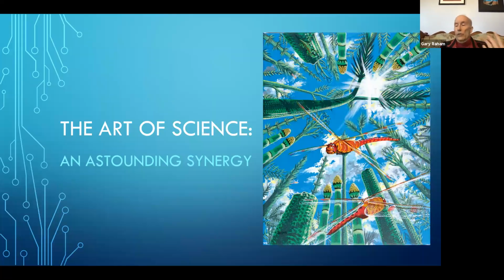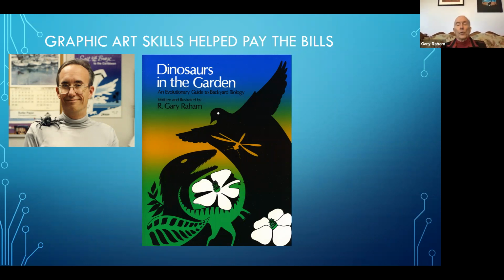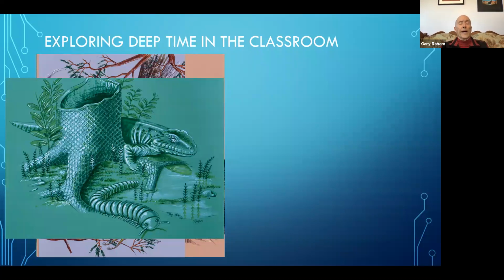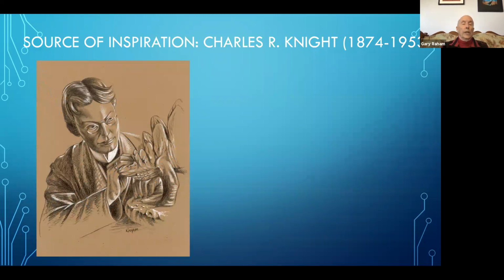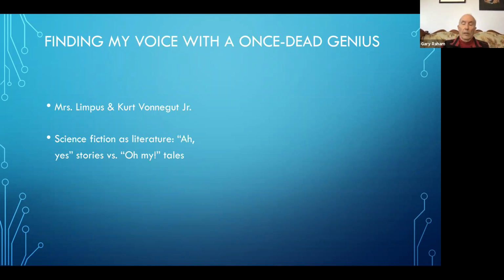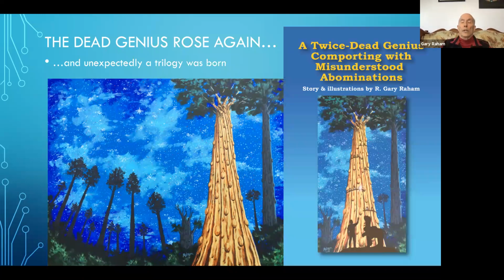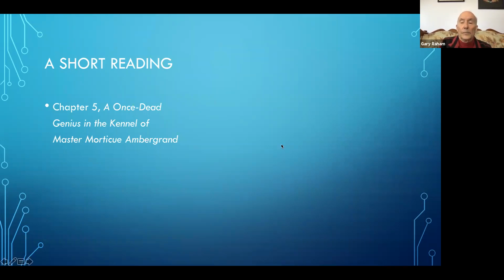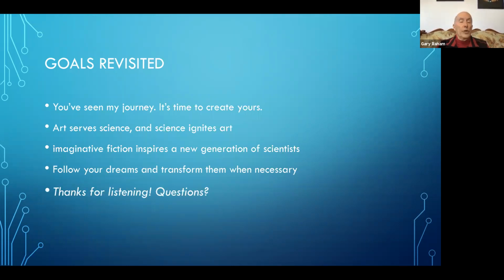Gary Raham Talk